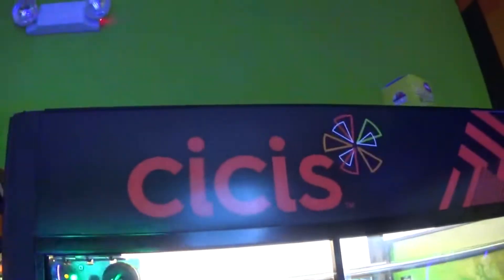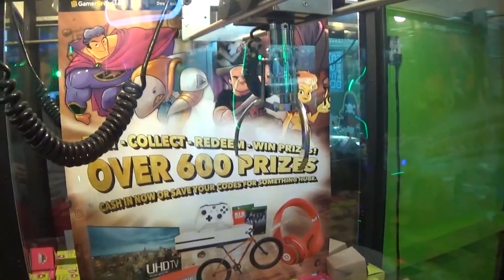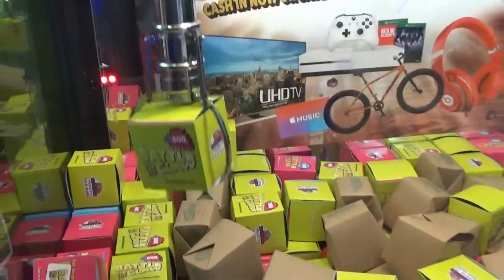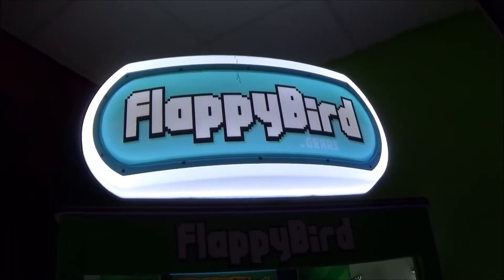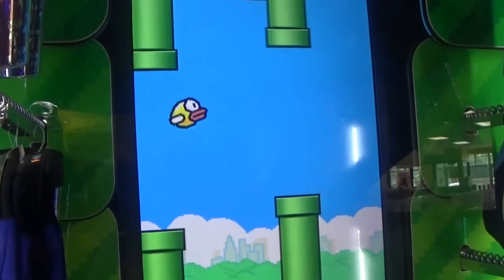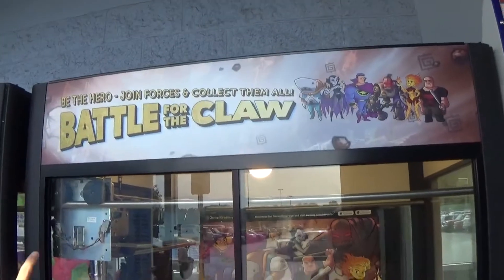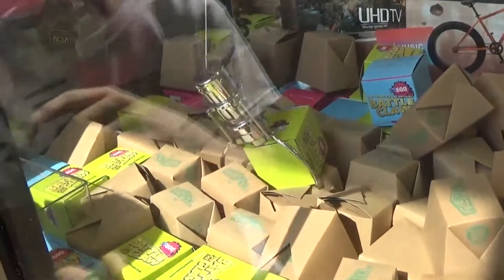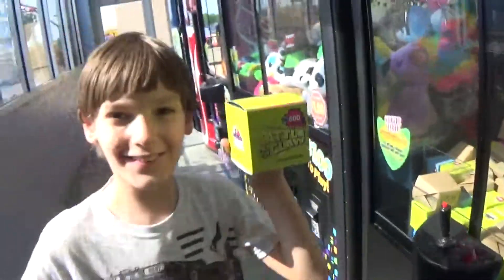GamerGreen Claw Machine Prizes Including a First Try Win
Watch me win a GamerGreen Battle for the Claw box & play Flappy Bird at Cicis Pizza.  I also win a GamerGreen box on the 1st try at Walmart!